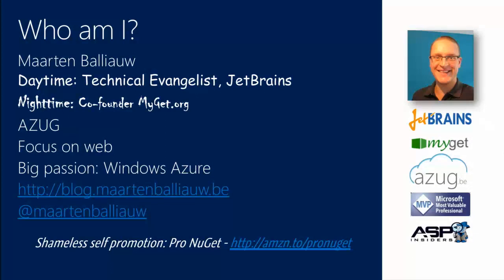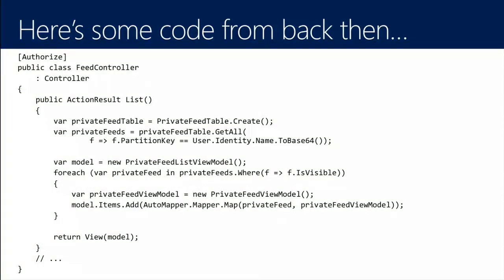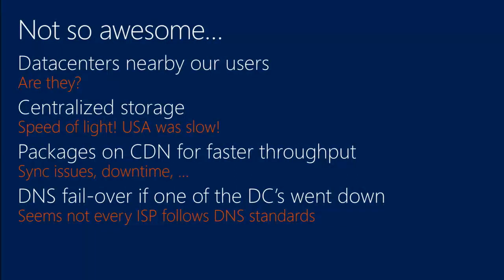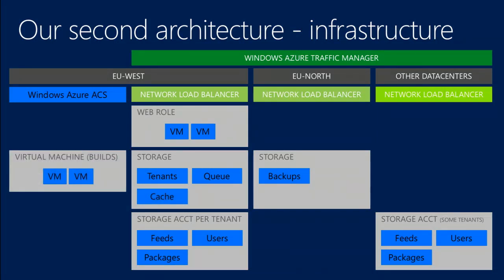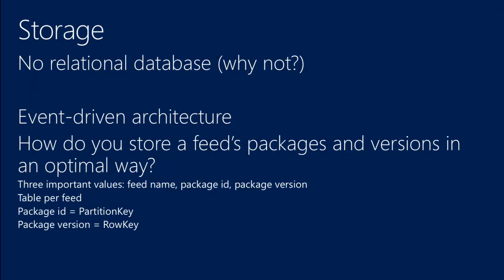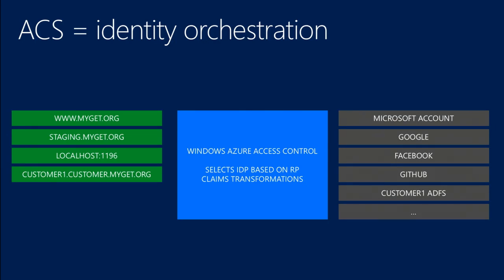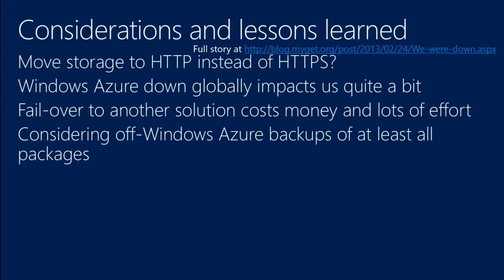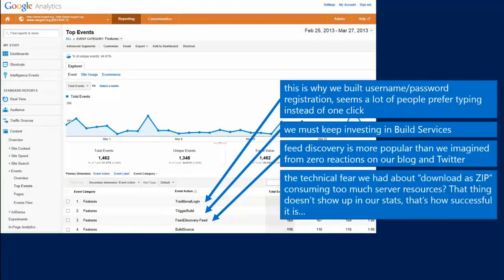TechEd North America 2013 Patterns and Practices for Running Large Multi Tenant SaaS Service on Wind